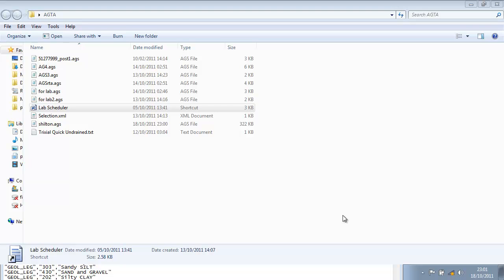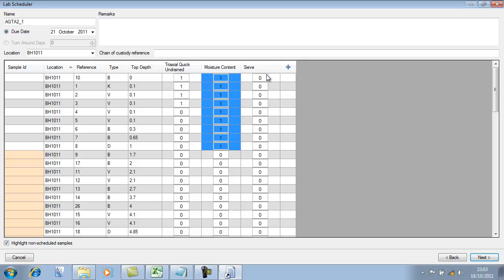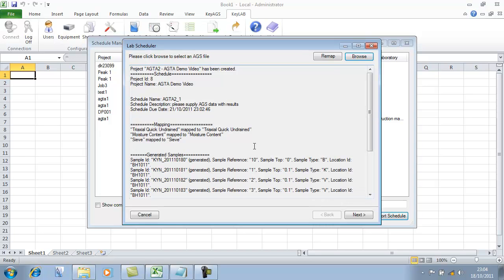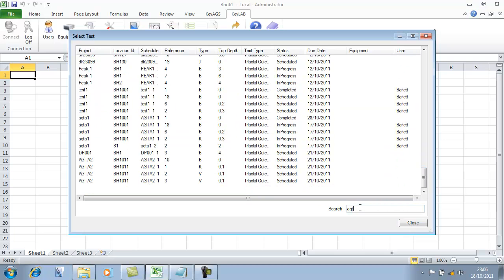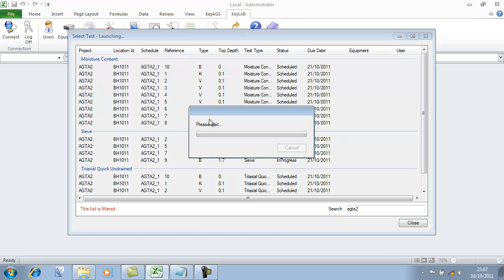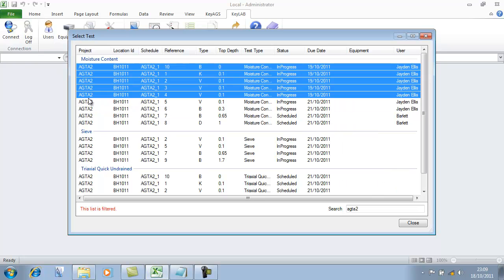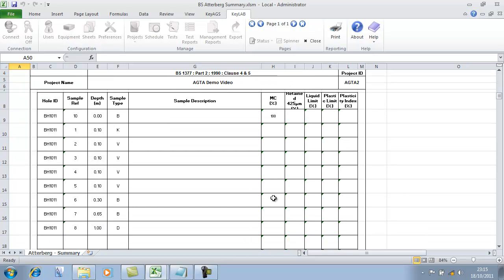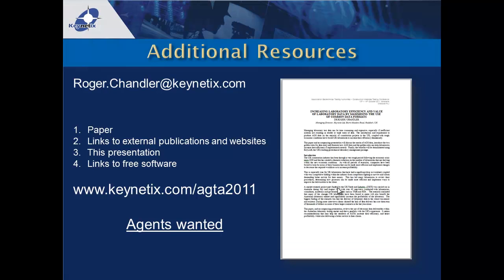KeyLAB - Efficient Geotechnical Laboratory Management Lecture AGTA 2011 Brisbane Part 3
Managing laboratory test data can be time consuming and expensive, especially if inefficient systems are resulting in double or triple entry of data.  The introduction and requirement to produce AGS data on the majority of construction projects in the UK, coupled with tough economic conditions have forced UK laboratories to increase their efficiency dramatically.

This presentation discusses the merits of AGS data, introduce the two golden rules for data entry and illustrate how AGS data and the golden rules can help laboratories increase their efficiency if implemented correctly.  Finally, the benefits will be demonstrated using KeyLAB, the UK's leading geotechnical laboratory management package.